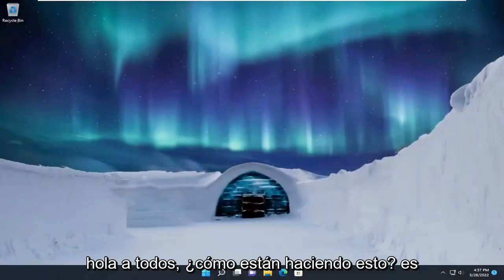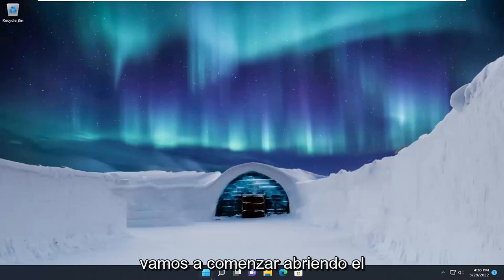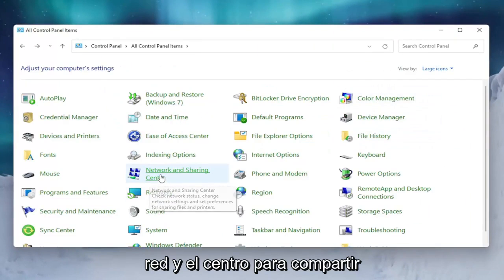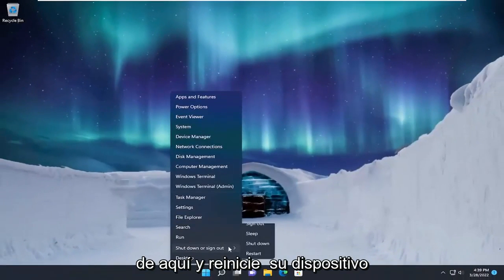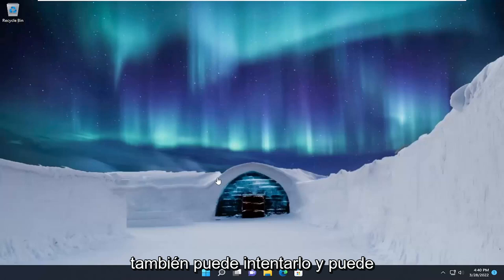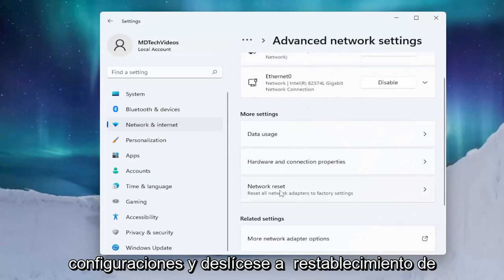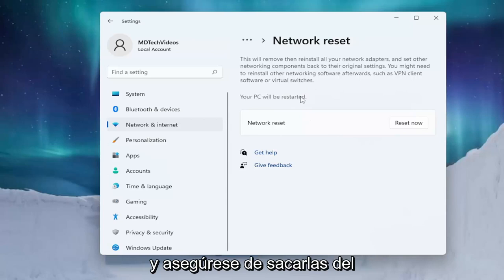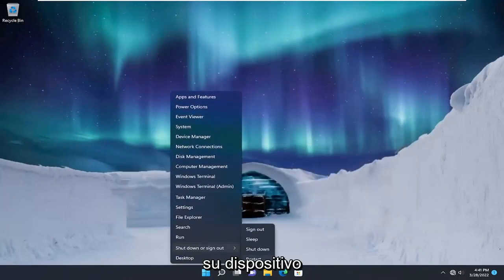Solucionar Error VPN No Funciona En Windows 11 [Tutorial]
VPN no funciona en Windows 11 y Windows 10: solucione problemas de VPN [Tutorial]

Después de actualizar a Windows 11, varios usuarios experimentaron problemas al intentar conectarse a su VPN. Resulta que el problema parece surgir solo después de que el usuario haya actualizado a la última edición de Windows. Esto puede ser causado por diferentes factores que incluyen algunas aplicaciones de terceros que interfieren con el cliente VPN o cuando el Firewall de Windows bloquea al cliente. Independientemente de la causa del problema, en este tutorial le mostraremos cómo puede deshacerse del problema y comenzar a usar su VPN nuevamente, así que simplemente siga adelante.

Problemas abordados en este tutorial:
vpn no funciona windows 10
vpn no funciona windows 11
después de la conexión vpn internet no funciona windows 10
vpn conectado pero no funciona windows 11
arreglar vpn no funciona en windows 10
arreglar touch vpn no funciona en windows 11
vpn no funciona en windows 11
vpn no funciona en windows 10
VPN no funciona Windows 11 después de la actualización

Cada vez más usuarios se están actualizando a Windows 11. Algunos nos contactaron sobre el hecho de que no pueden conectarse con sus VPN después de actualizarse a la última plataforma de escritorio de Microsoft.

También informaron que Windows 11 Always on VPN no funciona, junto con NordVPN, Kaspersky y otros servicios de VPN.

Cuando las VPN no funcionan, las PC de los usuarios no pueden conectarse con ellas. Si su VPN no funciona en Windows 11, las posibles resoluciones a continuación pueden ayudar.